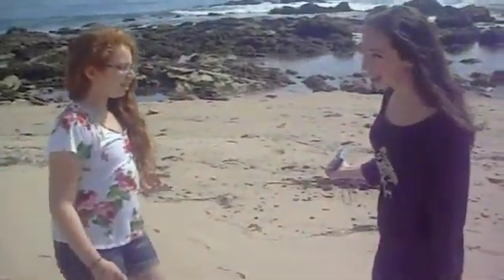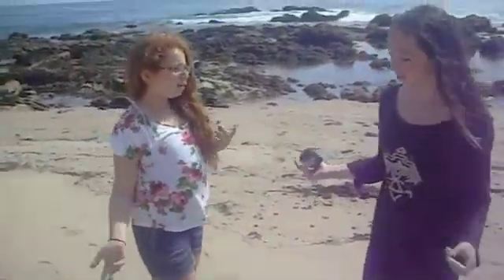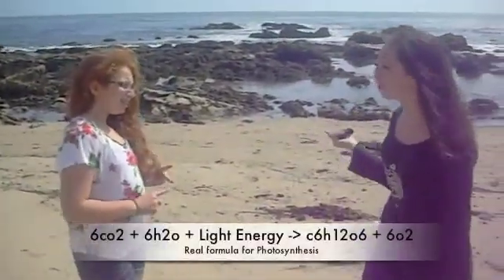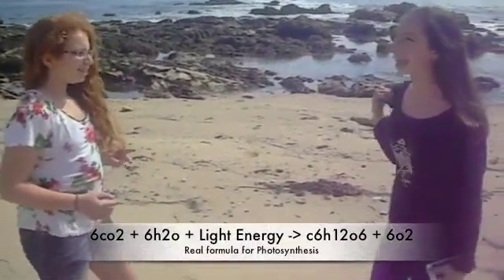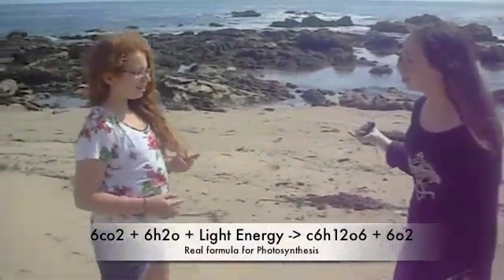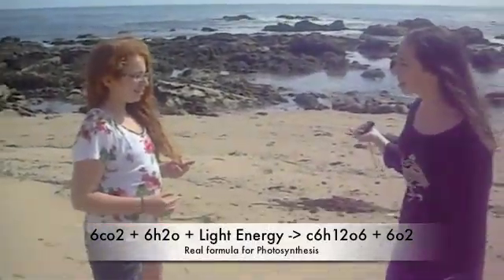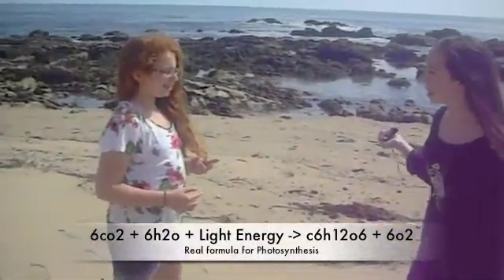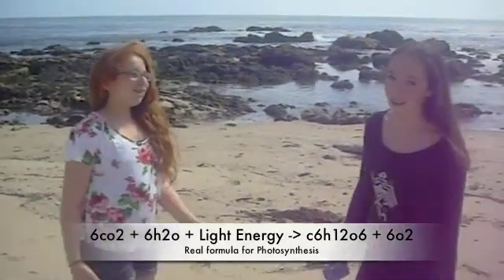7F What Makes Plants Beautiful (Good Version)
Hello! This is our 7F science video parody of WMYB, Here is the link to the original vid so you can see how we spoofed it! Enjoy!

 *Lyrics*

Lets talk about plants
Ill tell you why
There are some different types

Vascular and Non Vascular

Vascular breaks up to seed and seedless

But it doesn't stop there, there are many categories

Students, there's Angio and there are Gymnosperms
There are monocot and dicot angiosperms
 Right now we were holding a monocot and you can see
you can see oh oh it has parallel veins

And now we're holding a dicot
Its petals are multiples of 4&5
Right now we're looking at these plants
and we can see
We can tell oh oh
we can tell their beautiful
oh oh oh
thats what makes them beautiful

So kids come on, lets learn this song
well there are also gymnosperms
they are conifers they have some cones
they are pine trees slash evergreens.

Non vascular is moss and liverwarts
there are hornwarts too
vascular seedless fern and club moss
there are horsetails too